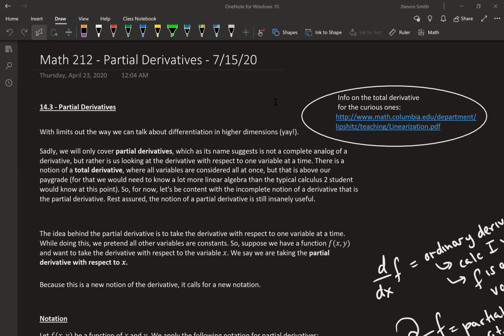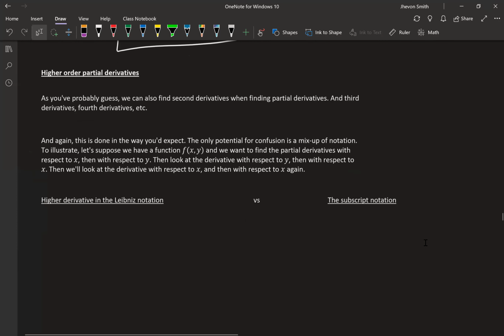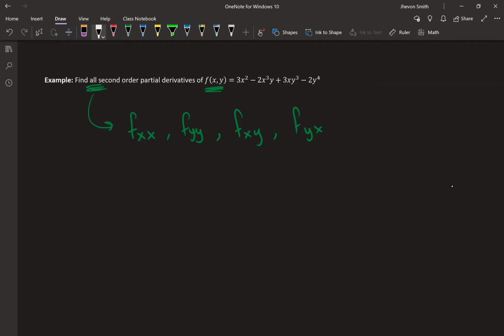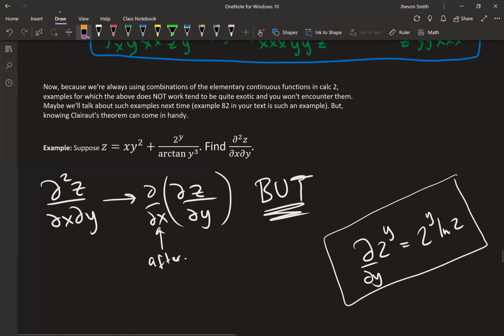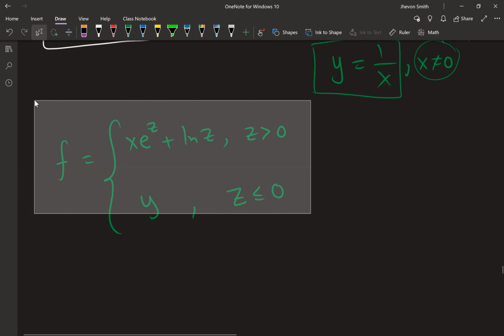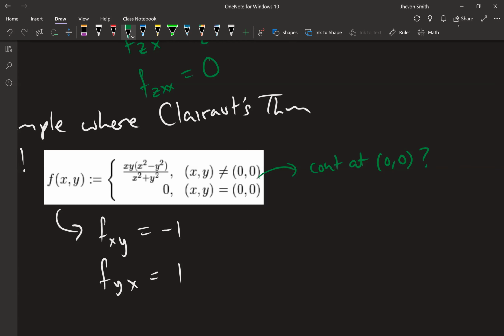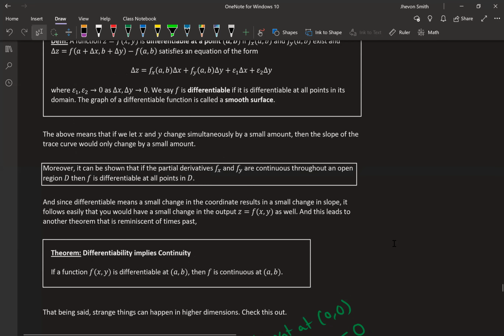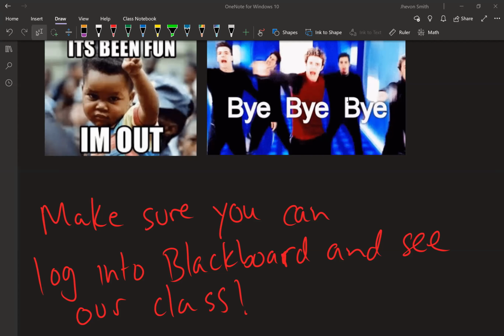Math 212 1XW Lecture 27 - More on Partial Derivatives; and a bit on Differentiability